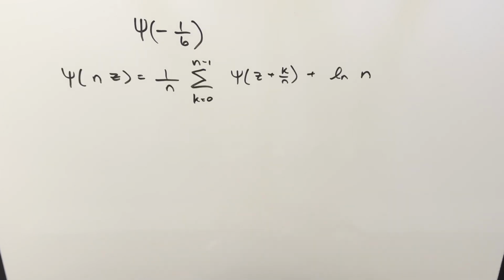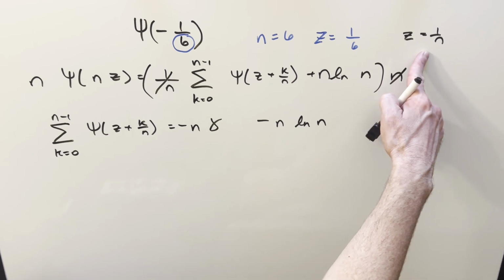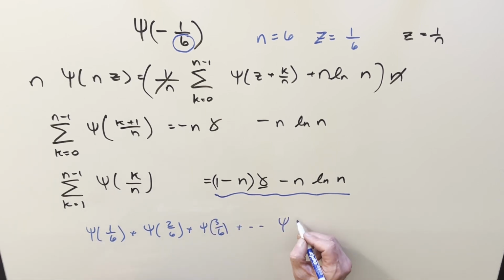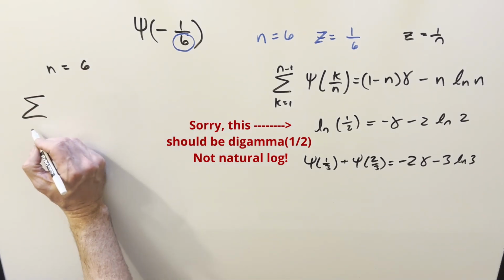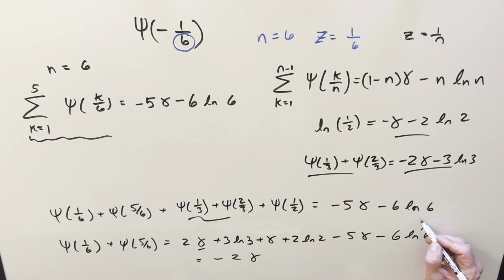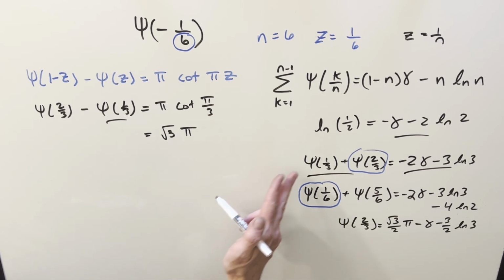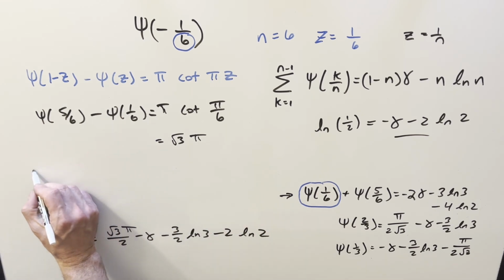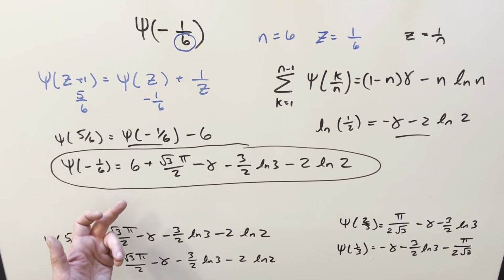Digamma(-1/6) (with some mistakes)